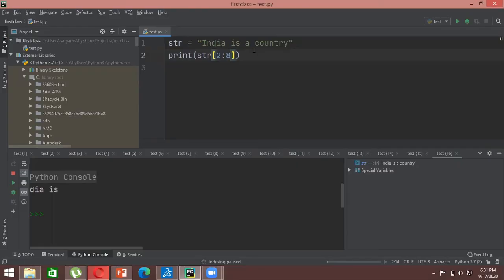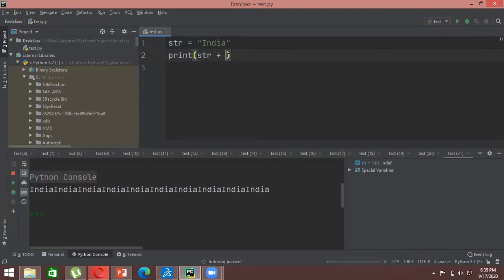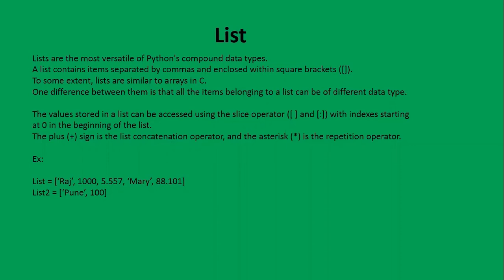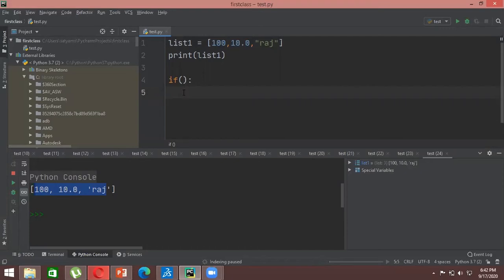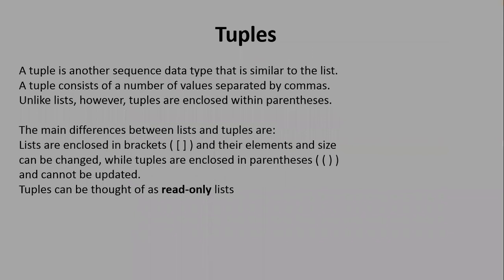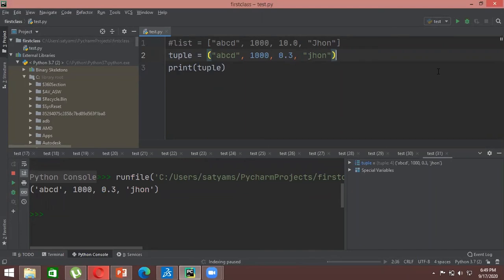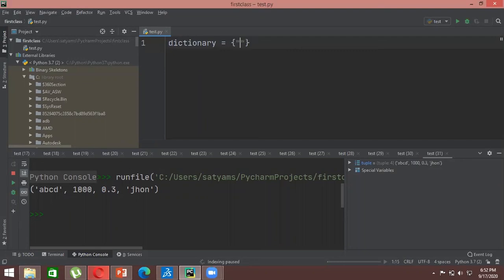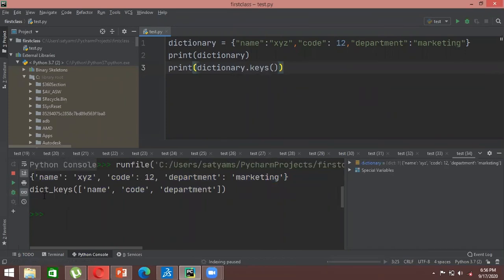Variables and Datatypes (Python/Biopython) #2 | LifeGenBio